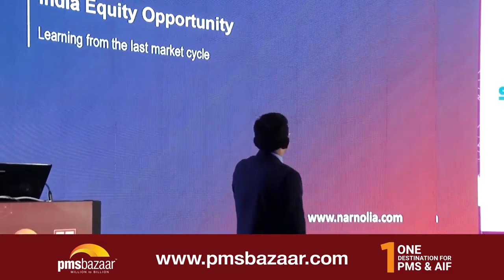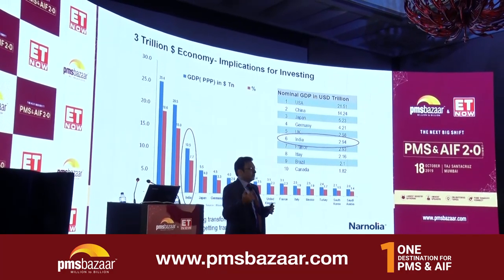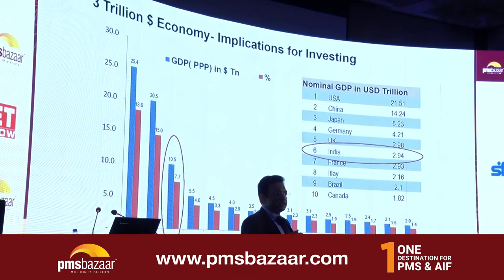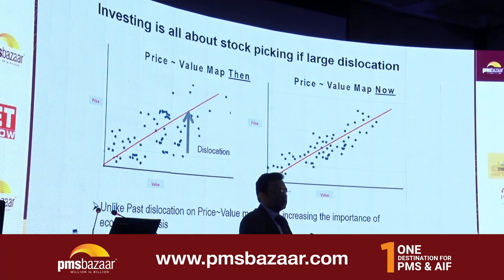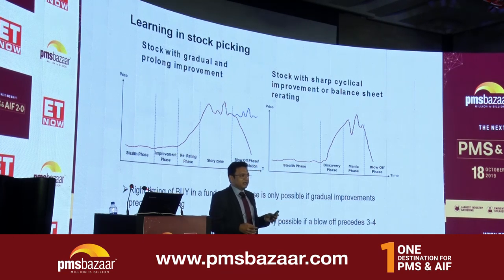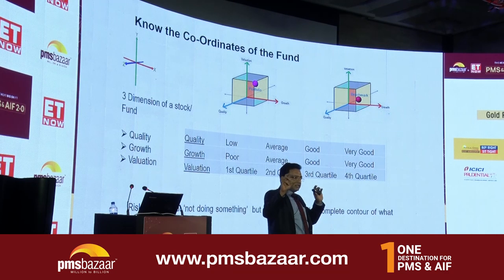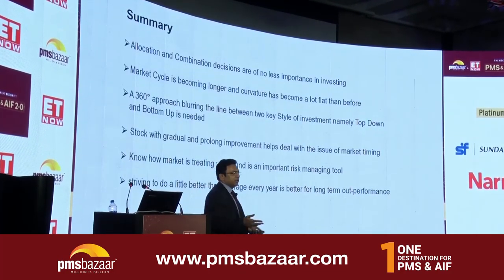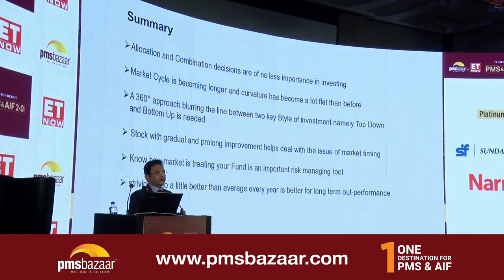Shailendra Kumar - India Equity Opportunity - Learnings from the Last Market Cycle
Mr. Shailendra Kumar, initiated with Global GDP figures with respect to Indian GDP. Mr. Shailendra Kumar illustrated an important fact missed-out by many. The Indian Equity Markets having fallen 11 times below the 15 P/E levels from 1990 to 2010 and never fell below 15 P/E since 2010 till date.

Mr. Shailendra Kumar sailed smoothly through the explanation of stock research process, convergence of Top-down and Bottom-up, interest rate and liquidity cycles. Bull-whips and 3 dimensions of stock, namely Quality, Growth and Valuation were quite insightful.

Mr. Shailendra Kumar’s risk management style “Know how market is treating your Fund is an important risk managing tool”, bode well with the delegates.

Striving to do a little better than average every year is better for long term out-performance